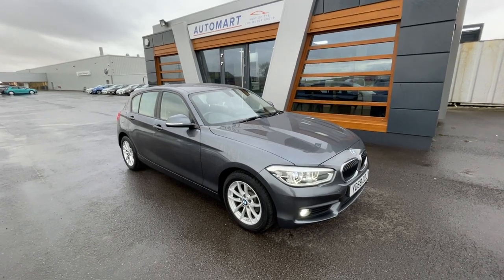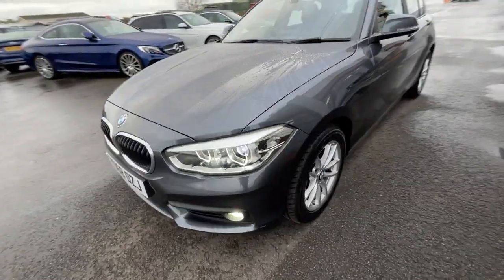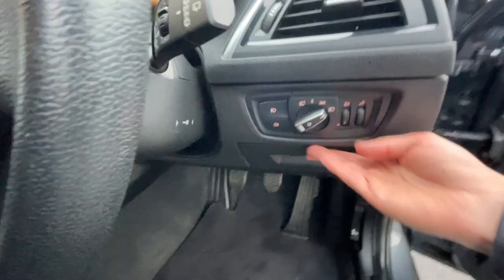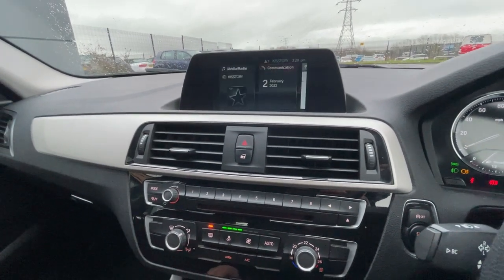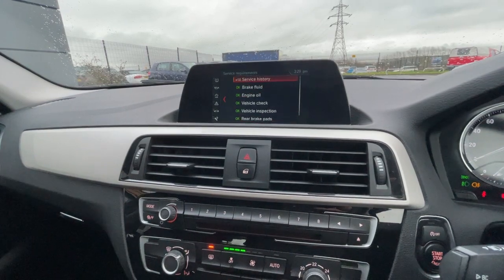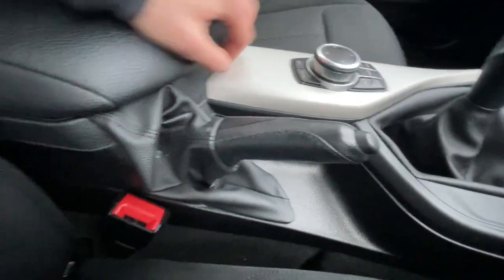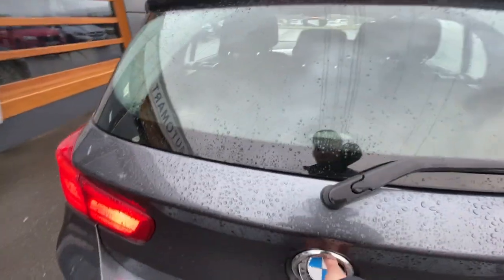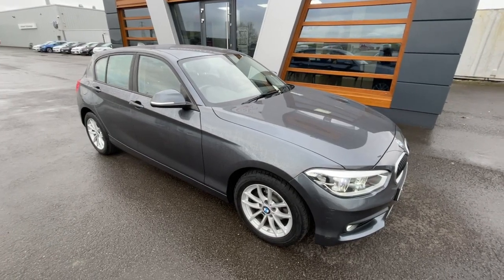BMW 1 Series 1.5 116d SE Business Euro 6 (s/s) 5dr I Lancaster Automart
- Only £12,965
- 43,074 Miles
- Full Dealership Service History
- Mineral Grey Metallic
- BMW Navigation System
- Cruise Control with Brake Function
- Eco Pro/Comfort and Sport Mode
- Real Time Traffic Information
- Start-Stop Button with Comfort Go Keyless Engine Start
- Auto Start/Stop Deactivation Button
- Tyre Pressure Monitoring
- Rear Park Distance Control
- Bluetooth Integration